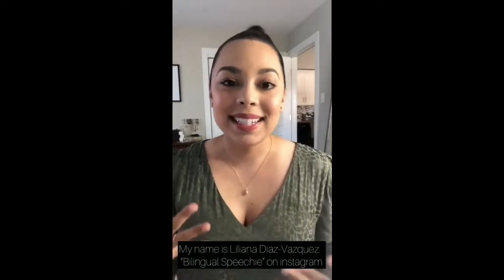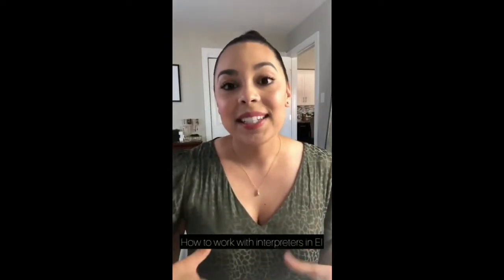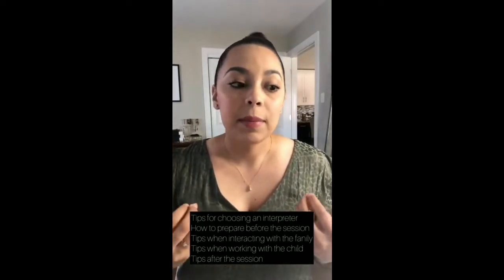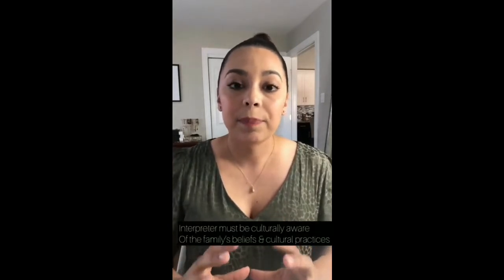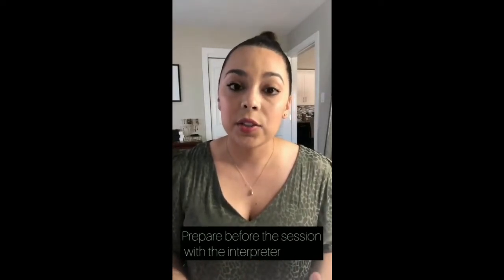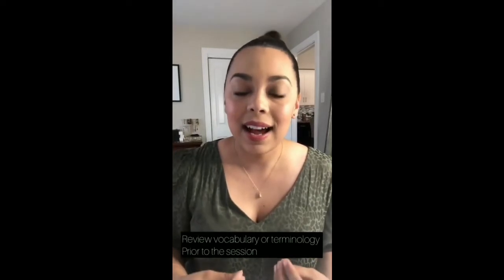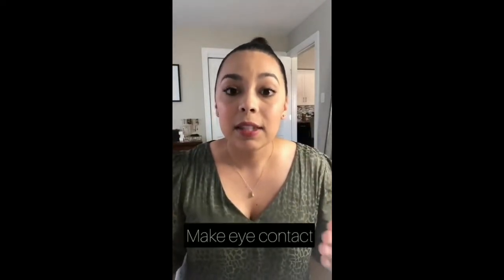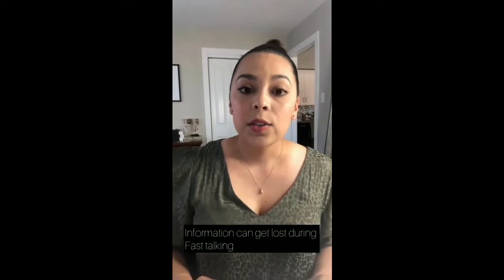Top Tips for Working with Interpreters in Early Intervention Speech Therapy- The BIG EI Event 2019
Working with Interpreters in Early Intervention Speech Therapy sessions can bring its own unique set of challenges. In this video, Liliana from Bilingual Speechie is sharing her top tips for working with interpreters in Early Intervention sessions. She covers tips for choosing an interpreter, tips for preparing for your sessions with an interpreter, tips for interacting with the family and child in the session, even when you don't speak the language, as well as tips for debriefing with the family and interpreter after the session.
This is a must-watch video for any Speech and Language Therapist/Speech-Language Pathologist working with bilingual children in Early Intervention.

Topic: Top Tips for Working with Interpreters in Early Intervention.

0:00 Meet Liliana
2:09 Overview
3:18 EI Insight
4:44 Tips for choosing an interpreter
6:36 How to prepare for the session
7:45 Interacting with the family
11:32 Working with the child
14:02 After the session

This video was originally posted on Instagram as part of The BIG EI Event 2019.

⭐ What is The BIG EI Event?
The Big EI Event is a free, annual, early intervention event, hosted by SLPs, for SLPs. The BIG EI Event started in 2019 and was hosted over on Instagram by The SLT Scrapbook. It has been hosted every year since then. The aim of The BIG EI Event is to share new therapy ideas, and to pass on the latest evidence-based practice within early intervention, in a free and accessible way.

Please excuse the video quality. The videos from the event have been downloaded from Instagram (they were initially shared in Stories), and then uploaded here on YouTube. So although the quality may not be the best, the information is still helpful, so even more therapists can benefit from the knowledge shared during the event.